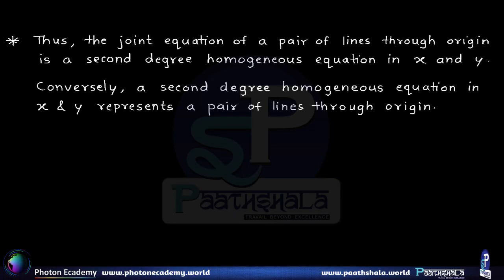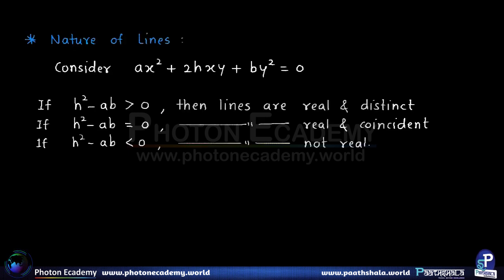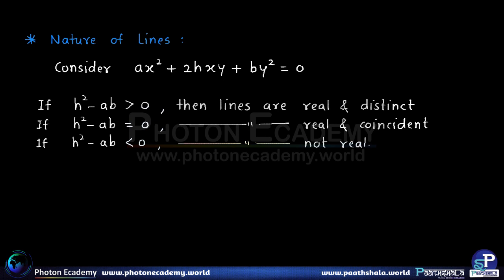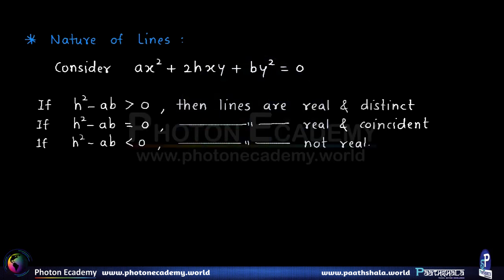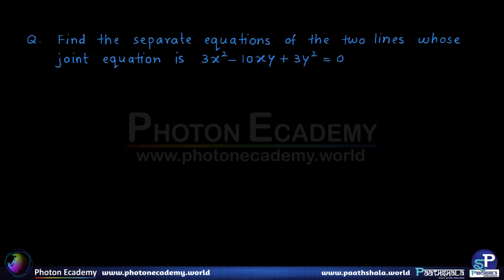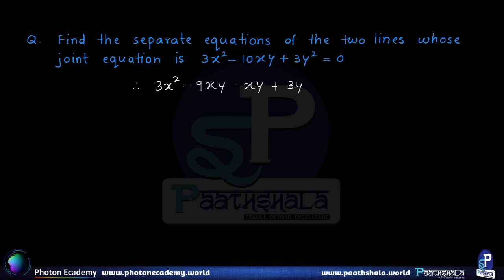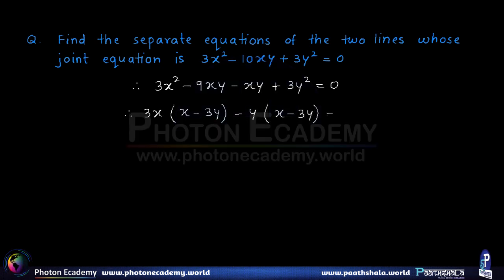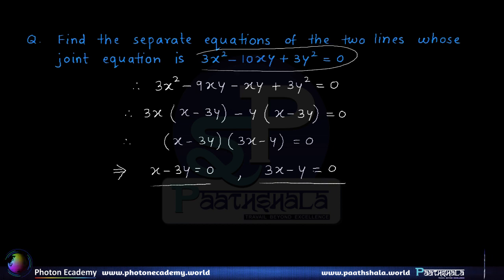Pair of Lines 04 Nature of Lines, Example | SBM sir